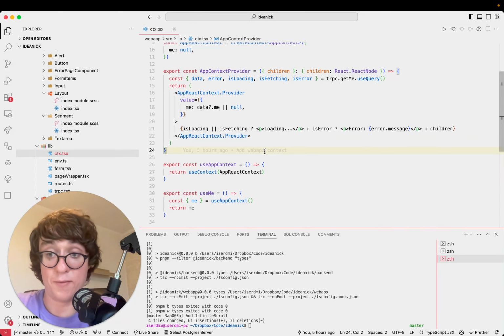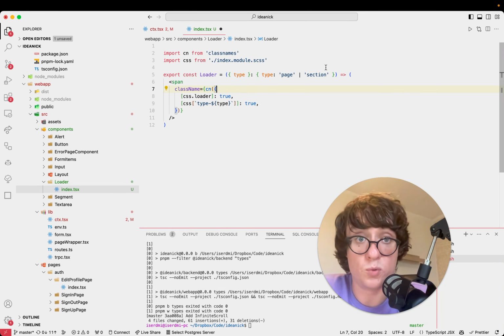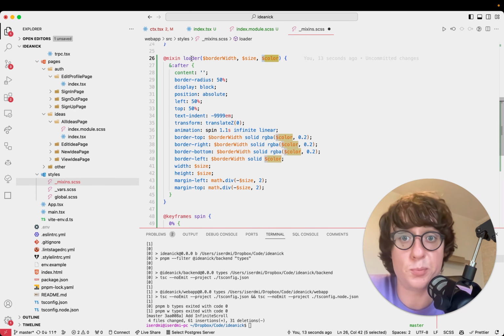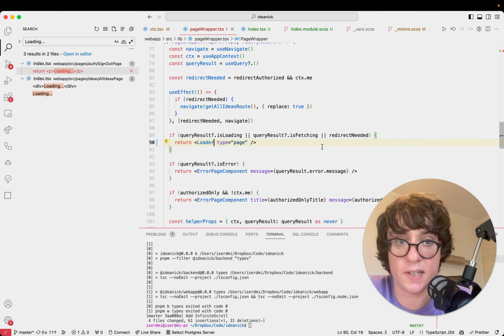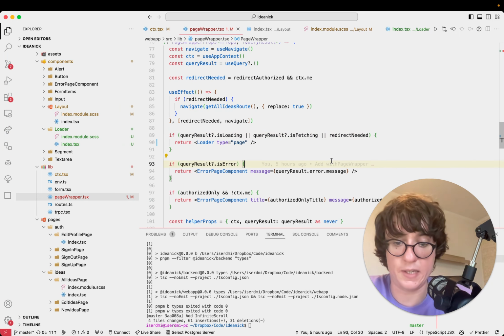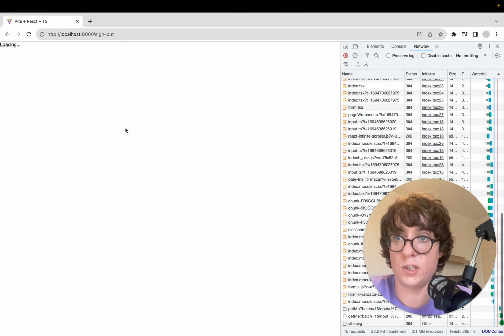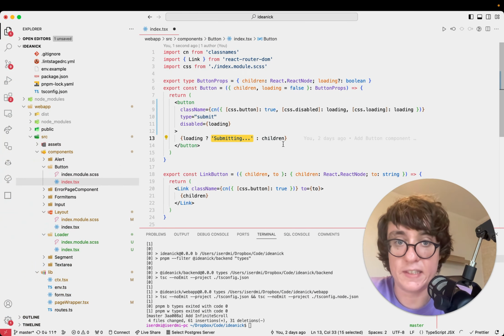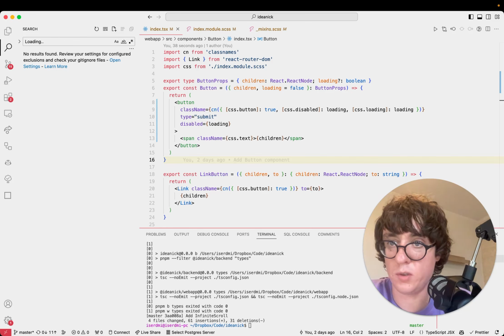Lesson 81. Enhancing Loading Aesthetics (TypeScript, Node.js, React)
Creating a Loader component to replace the "Loading" text with an animated circle. 🎨 Enhancing user experience. We'll discuss how to implement the loader for the entire page and specific sections.